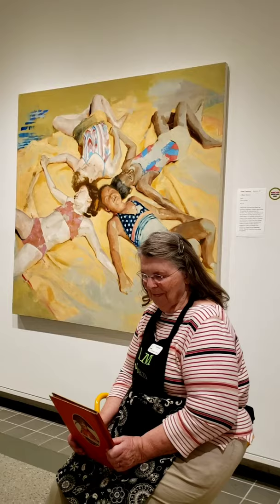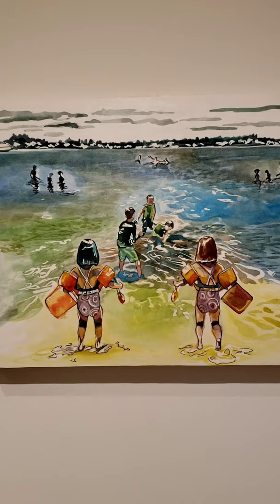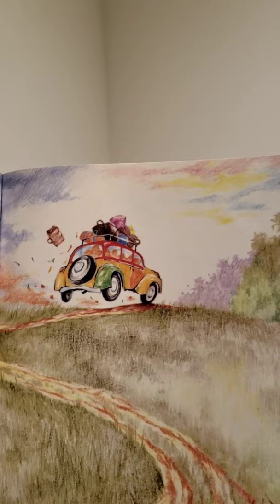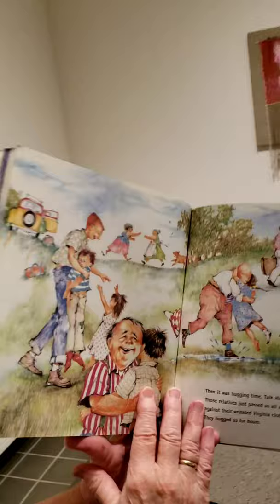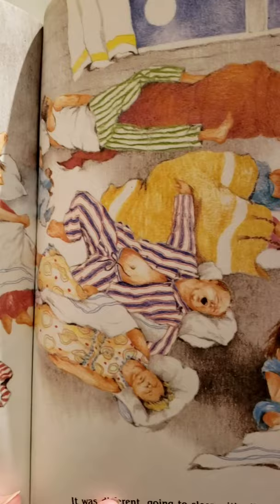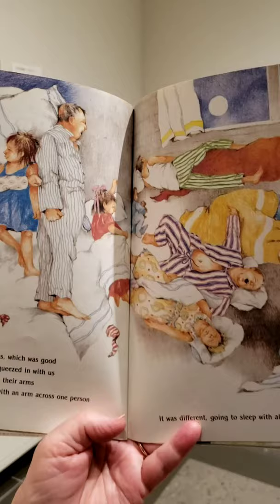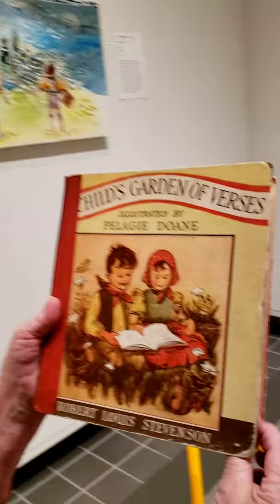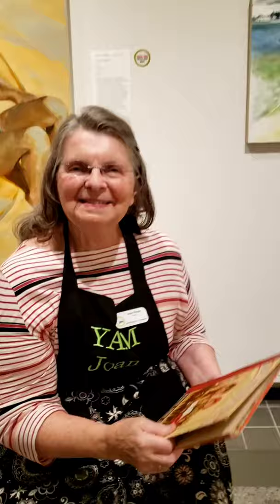Art and Story with Joan Heser Oct 2020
Docent Joan Heser reads The Relatives Came by Cynthia Rylant in the North by Northwest: Women's Work exhibition.  Featuring A New Season by Diana Tremaine and Evanscent by Laura Meintjes.